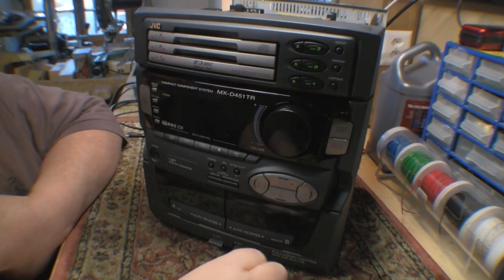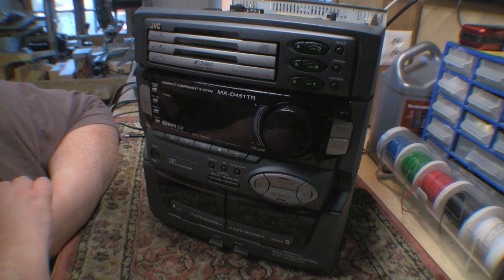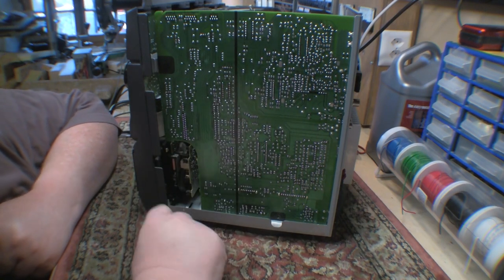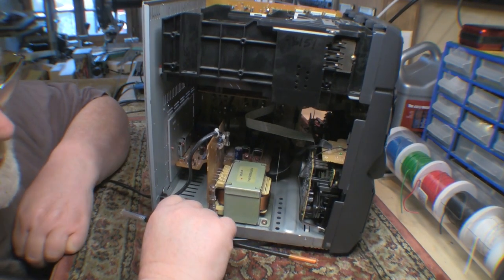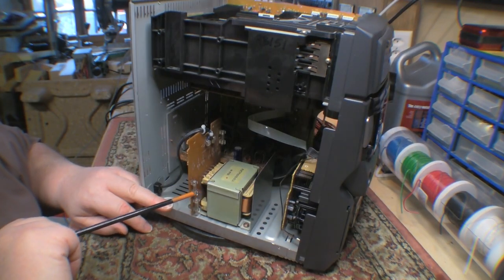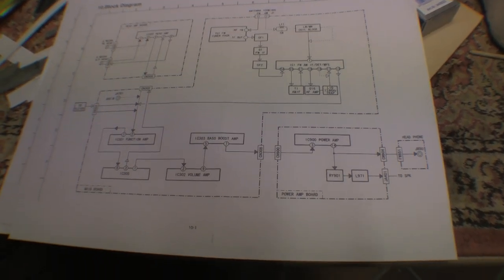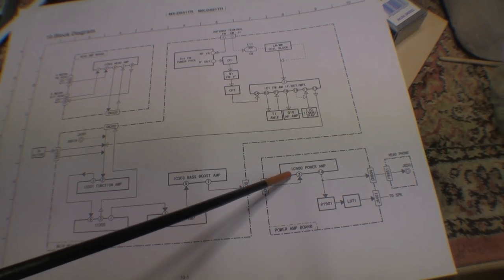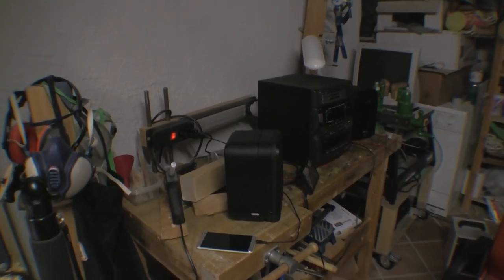JVC MX-D451TR repair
A good friend asked me to see if I could fix this so I gave it a shot.  It's been a while since I messed with modern stuff but hopefully this one is saved from the landfill - for a while at least. The fault was intermittent but it's been running round the clock for four days so time to return it to the owner.